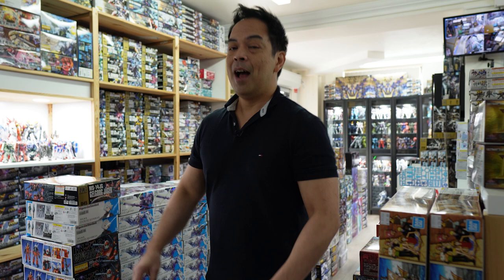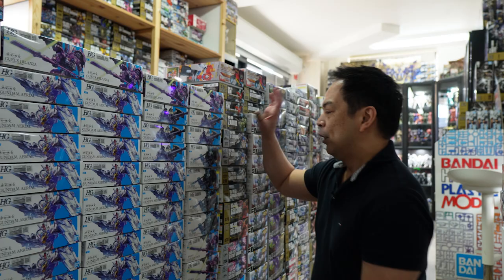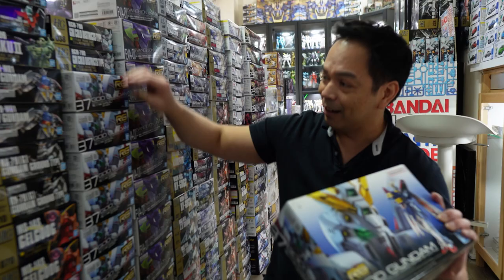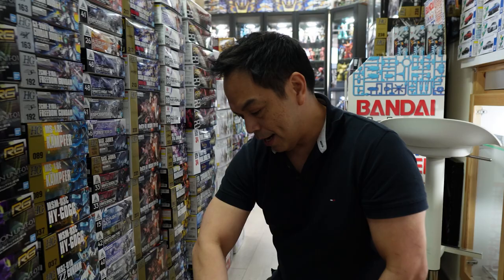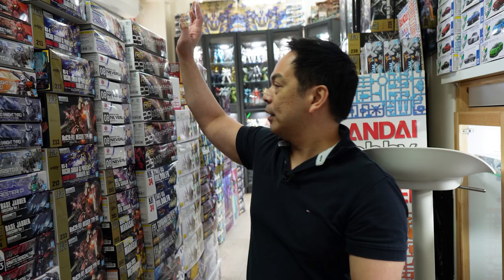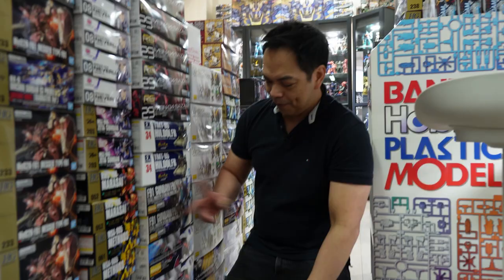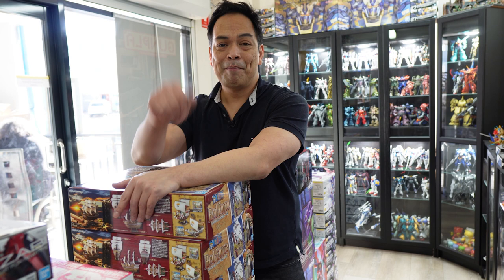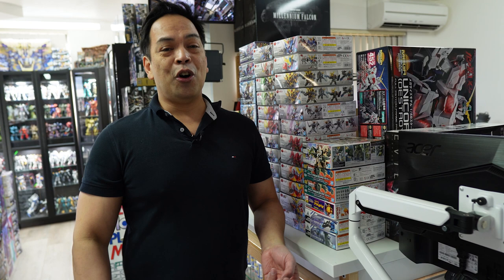RHYPLA BUILDS VLOGS : MORE MAY GUNPLA DELIVERY ROLLED IN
Hello Rhypals! Never the less there are lots of crowd favorites on this one such as the HG Aerial, Messer, RG God Gundam, Eva Unit 01and and even the Yolo Park Optimus prime showed up too!